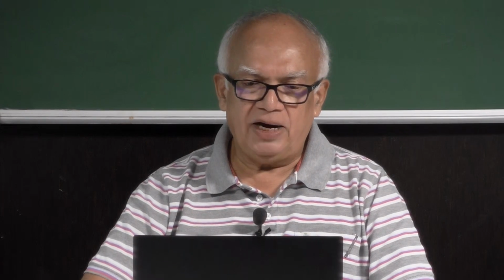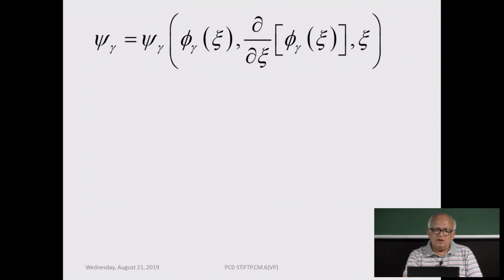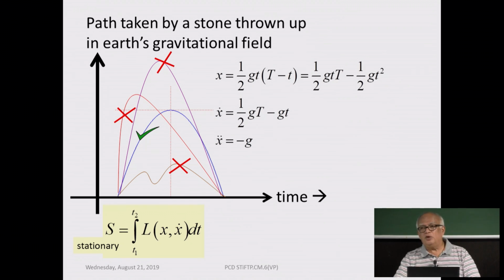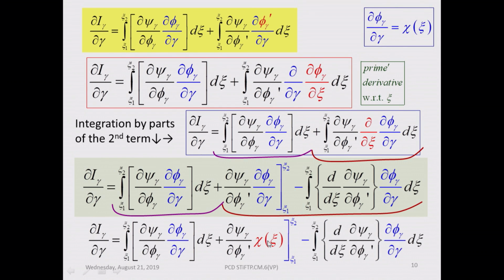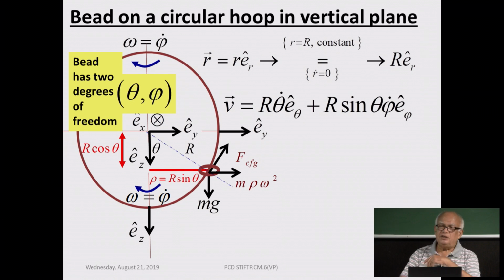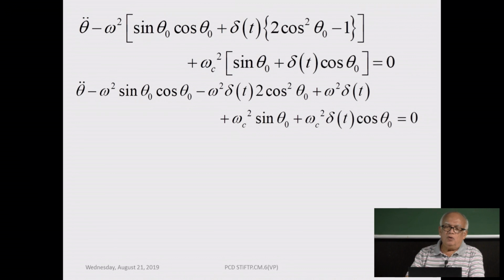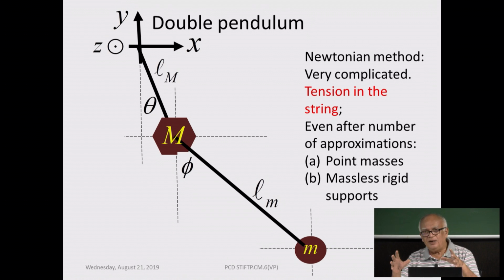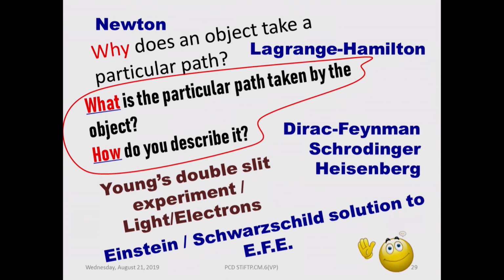PCD STiFTP CVP.Lecture_03-More Applications of Variational Principle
New Lectures on Classical Physics-Classical Variational Principle-More Applications of Variational Principle